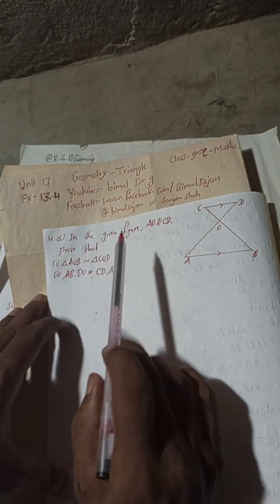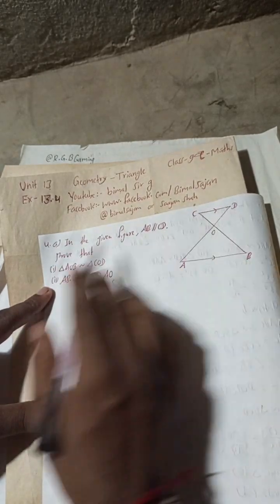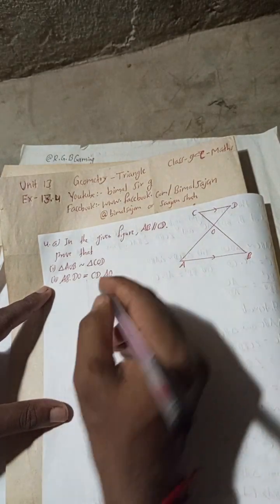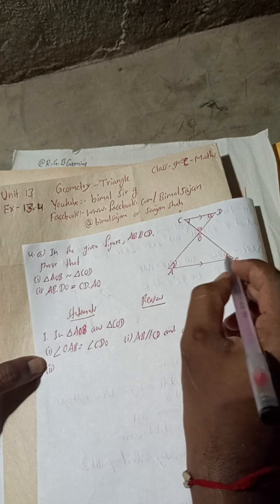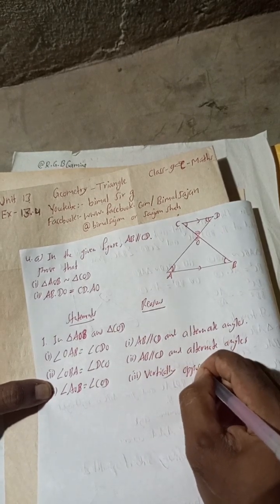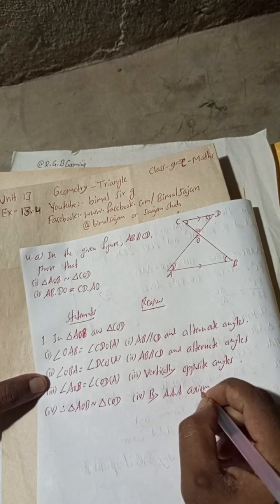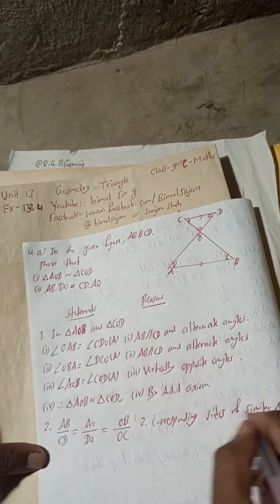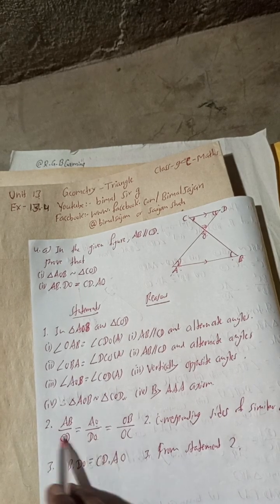5a) In the given figure, AB // CD. Prove that (i) ΔAOB ~ ΔCOD (ii) AB.DO = CD.AO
5a) In the given figure, AB // CD. Prove that (i) ΔAOB ~ ΔCOD (ii) AB.DO = CD.AO

class 9 Unit 13 Ex-13.4 4a) geometry Triangle